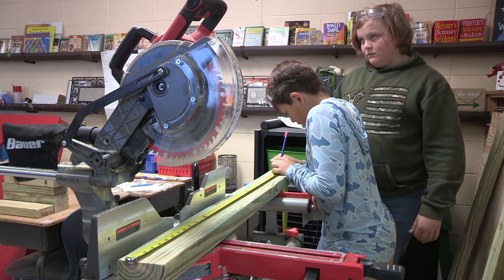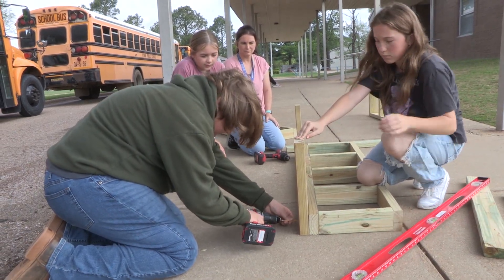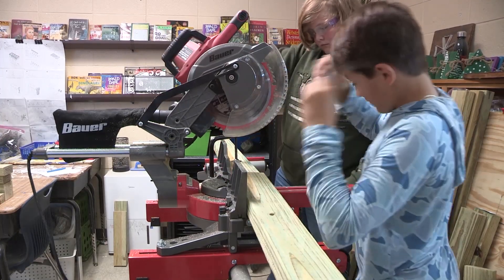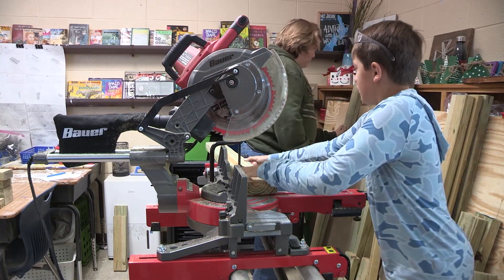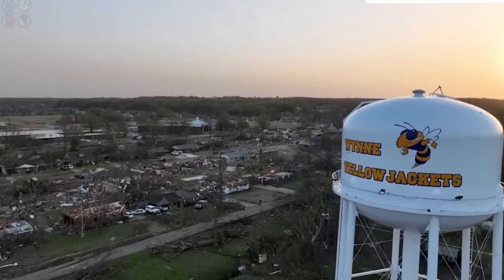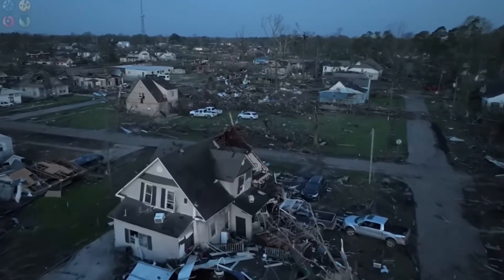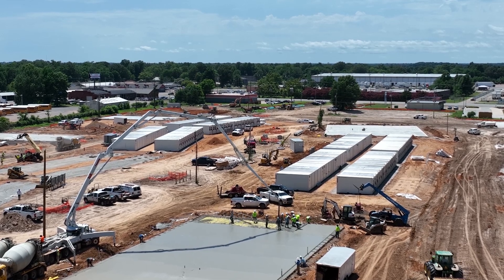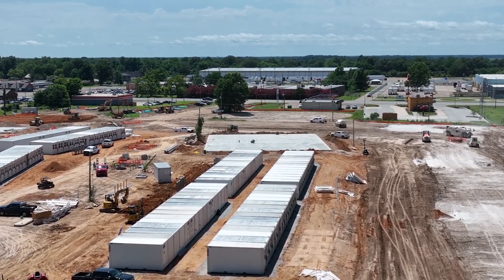WynneSchoolDistrict July2 2